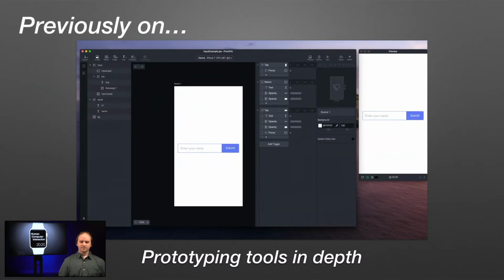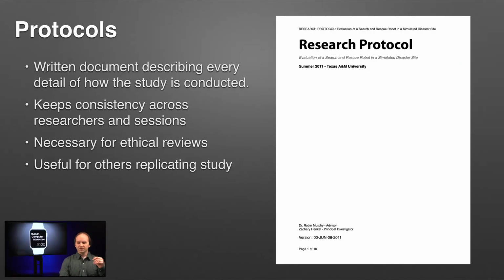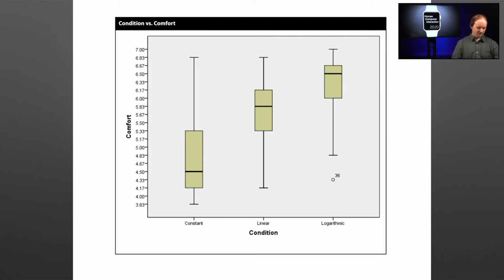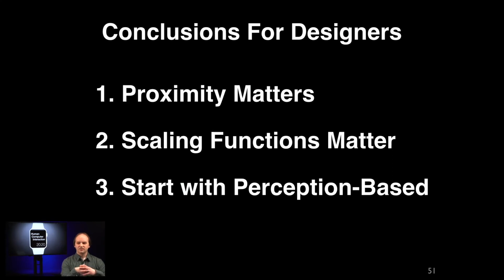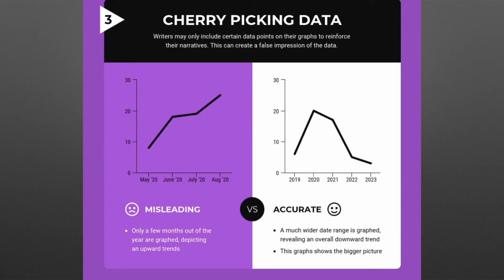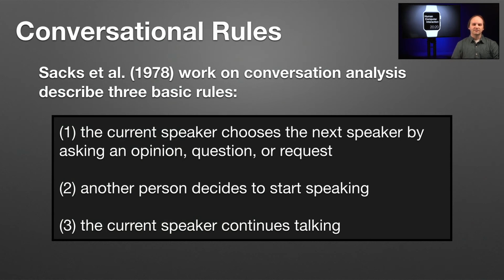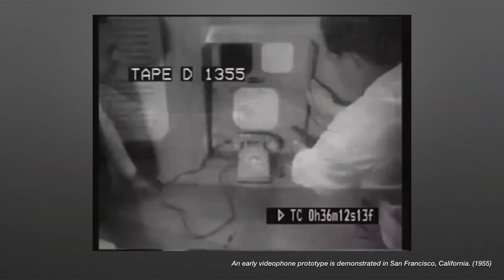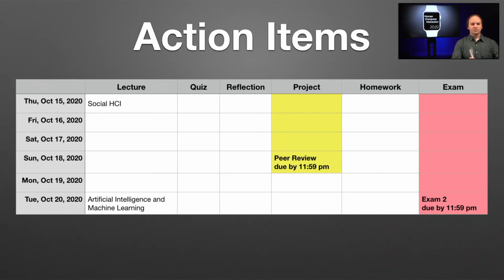HCI 2020 - Lecture 17: Social HCI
This lecture continues our discussion of the design and results of a study examining proxemics in human-robot interaction. We also cover a few data visualization topics and begin our discussion of Social HCI.

This lecture is part of the course Human-computer Interaction (CSE 4663/6663) taught by Zack Henkel at Mississippi State University in the Fall 2020 semester.